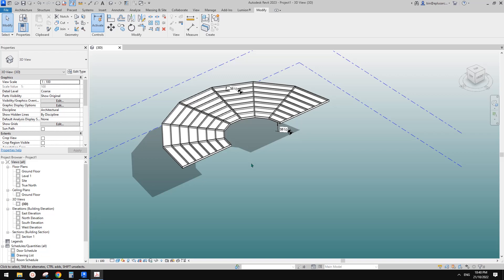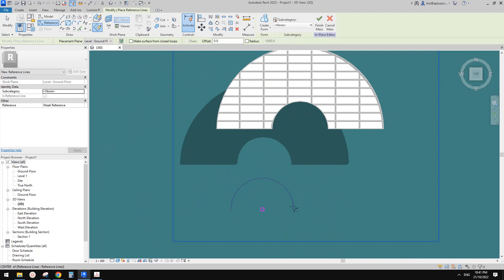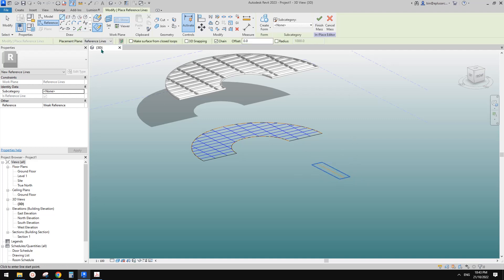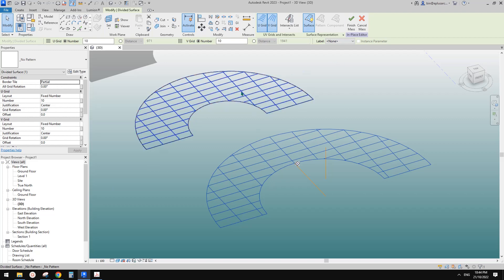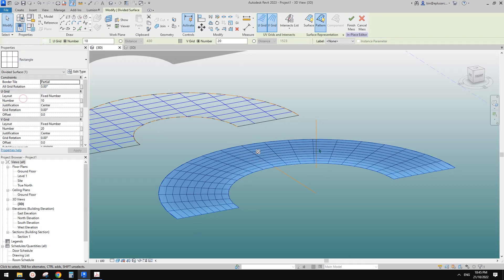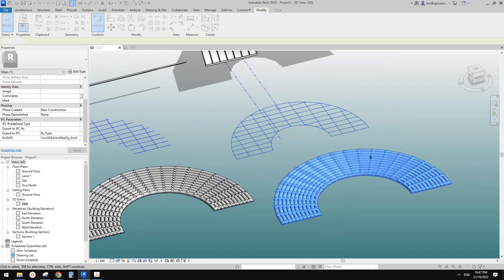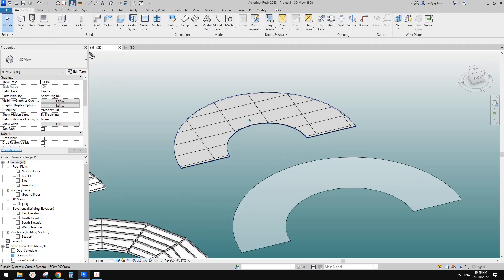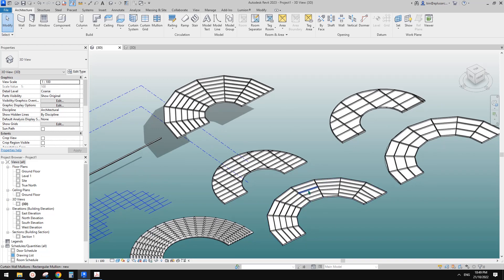Revit Exercise (Day 942) - Some extra method following the Day 941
Mass with Divided Surface + Pattern based family, Roof by face, Curtain System.
One thing is the same, not on a flat surface...